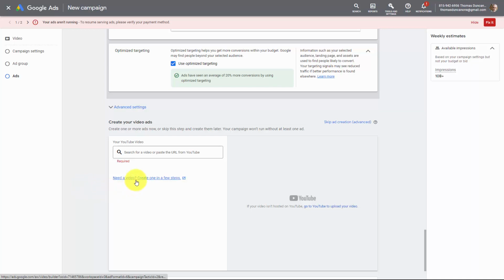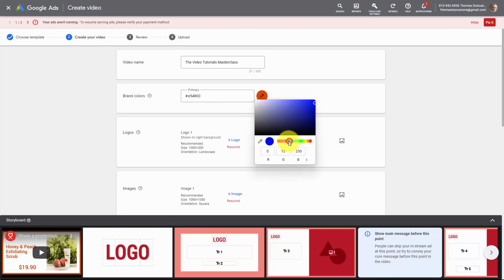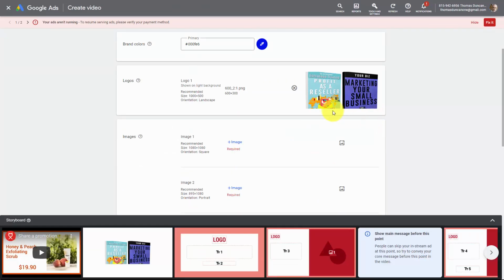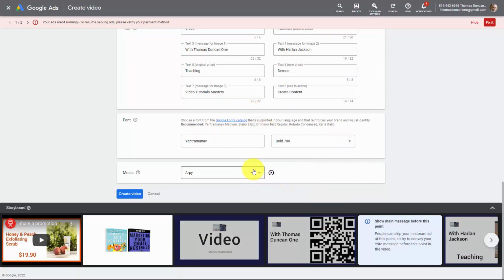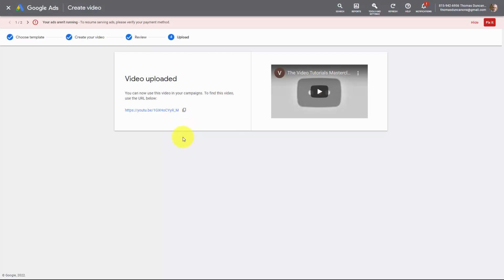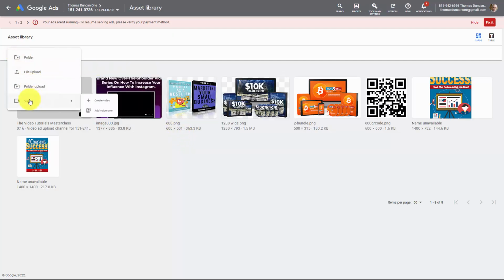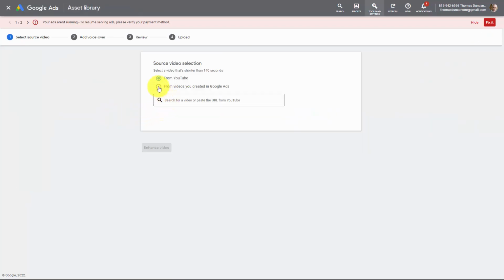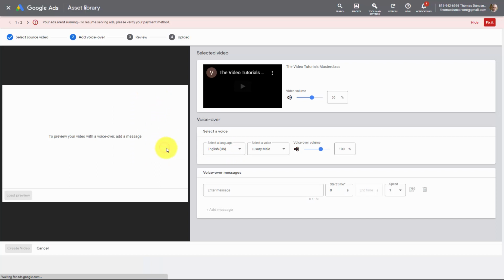How to make money on YouTube Video-20 Create the YouTube Ad Video How to make money on YouTube.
Do something different and stand out from the crowd- watch this “First Steps With YouTube Ads Playbook” 100% video course that is going to make you a millionaire and achieve all your goals. Spend money like a king. Don’t underestimate yourself. You can become a millionaire
The idea behind making this video is to make you RICH. Your INCOME will be superior to your expenses, and your expenses will be equal to your wishes. This video course “First Steps With YouTube Ads Playbook” will give you the safest solution to be wealthy, enjoy your FREEDOM and have MULTIPLE streams of INCOME. Expect the best and CAPITALIZE with this 100% FREE video course made for people who want to EARN DOLLAR regularly. It’s a source of INCOME and SUCCESS.

how to earn money from YouTube views how to make money on YouTube by watching videos how to make money on YouTube for beginners make money on YouTube.